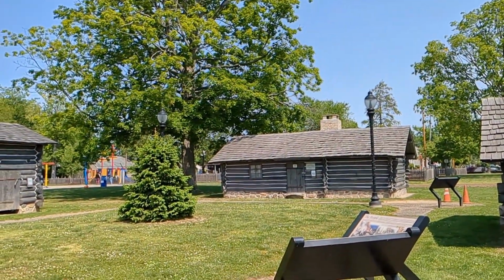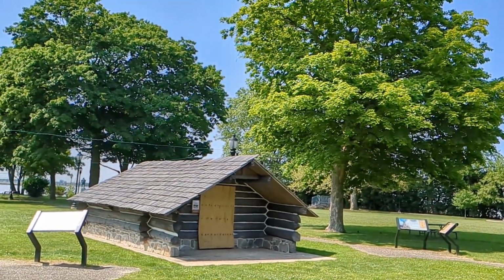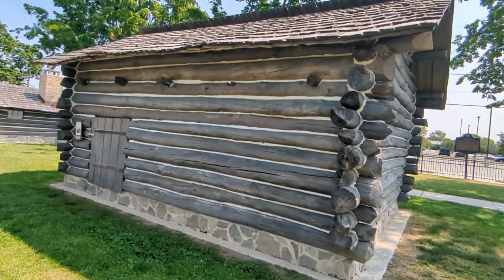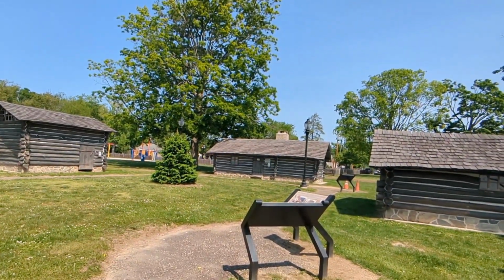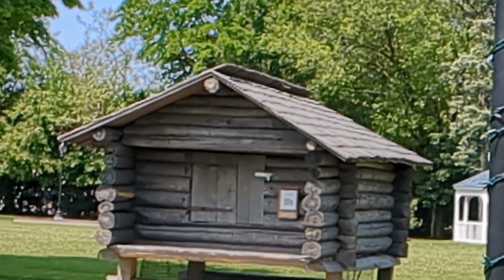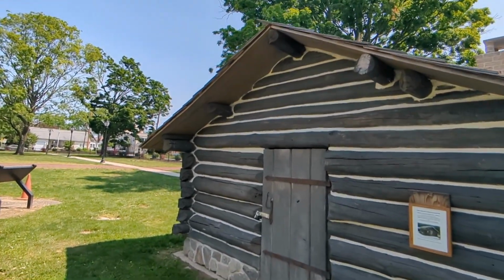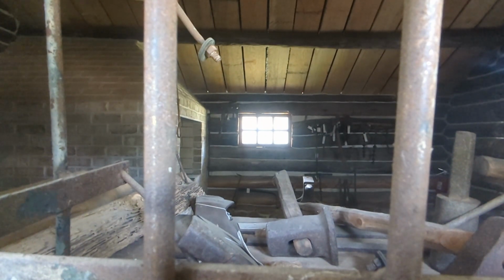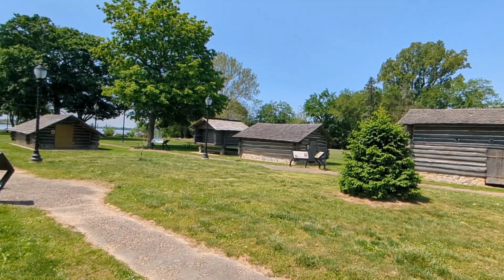The Prinzhof at Governor Printz Park